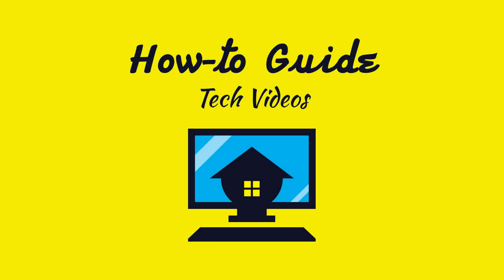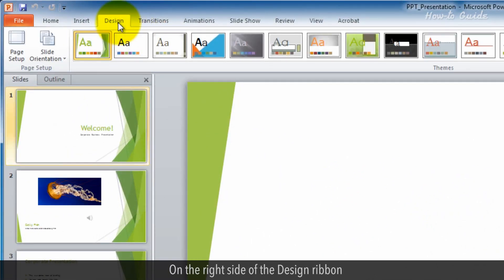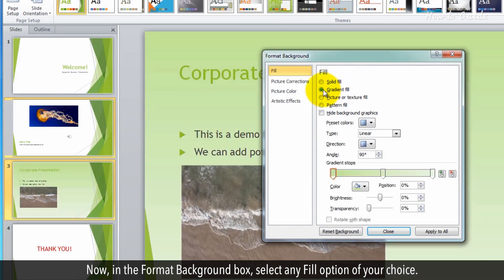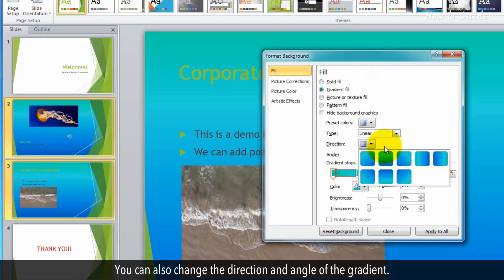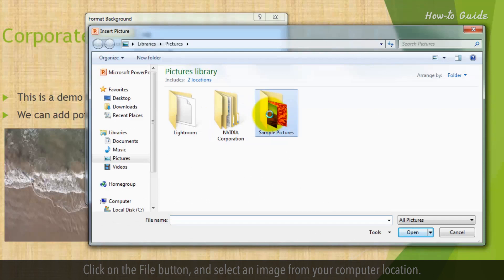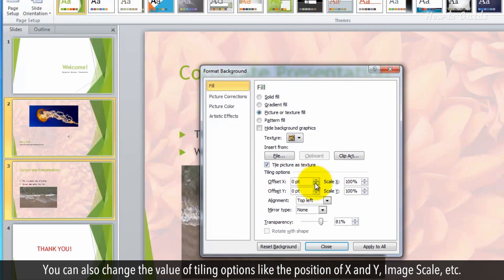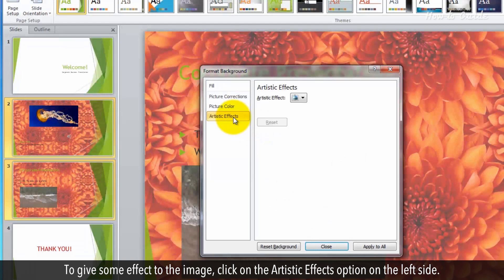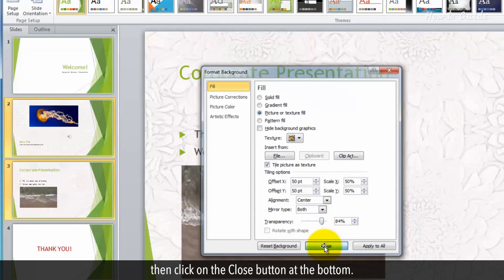How to add background graphics to PowerPoint :Tutorial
You can easily add background graphics to a PowerPoint presentation. Even you can add some artistic effects to the background image. Let’s jump into the tutorial to learn how we can do it.
1. Double click on your existing PowerPoint presentation to open it.
2. Click on the Design tab.
3. On the right side of the Design ribbon, click on the Background Styles drop arrow and then click on the Format Background.
4. From the left side, click on a slide to select it or if you want to apply background graphics on multiple slides then click and hold on the control button on your Keyboard and start selecting the multiple slides.
5. Now, in the Format Background box, select any Fill option of your choice.
6. If you want to fill the background with a solid color, then click on the Color drop arrow, and then select a color of your choice.
7. By selecting the radio button of Gradient, it will fill the background with gradient color.
8. Click on the Preset colors drop arrow sign, and click on a gradient preset.
9. You can also change the direction and angle of the gradient.
10. Also can do the other changes in the Gradient stops, Color, Position, Brightness, and in the Transparency.
11. Let’s select the radio button of the Picture or texture fill option to add the background graphics in this presentation.
12. Click on the File button, and select an image from your computer location. The image size should be 1280 x 720 pixels size otherwise it will look like a stretched image in the background.
13. Click on the Insert button.
14. You can change the transparency of the background by adjusting the transparency value.
15. You can even tile the background image to do so, select the checkbox Tile picture as texture.
16. You can also change the value of tiling options like the position of X and Y, Image Scale, etc.
17. Also can set the Alignment from the list of the available options, or can change the Mirror type as Horizontal, Vertical, or Both.
18. To give some effect to the image, click on the Artistic Effects option on the left side.
19. On the right side, click on the drop arrow of the Artistic Effect icon.
20. Hover the mouse on each thumbnail to know the Effects style and name, and click on anyone.
21. This will apply the effects in your background graphics or image.
22. Once you are happy with all the required settings of your background graphics, then click on the Close button at the bottom.